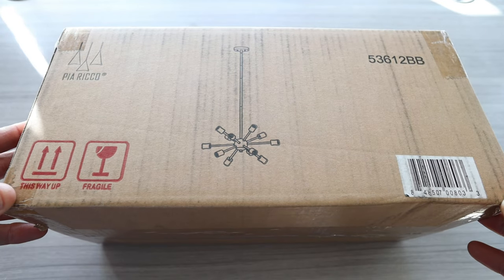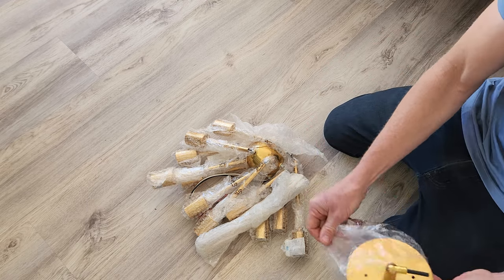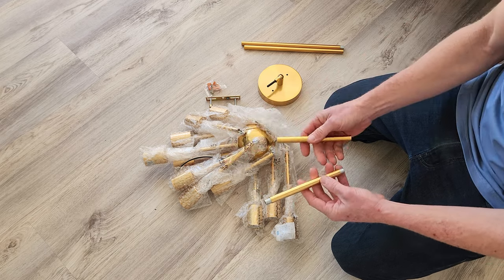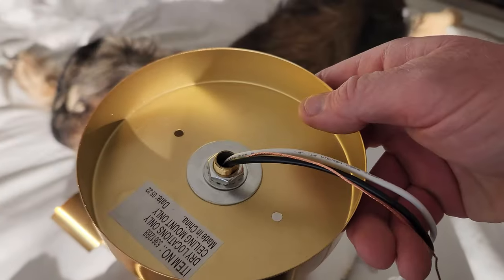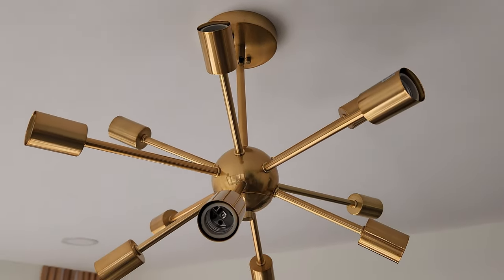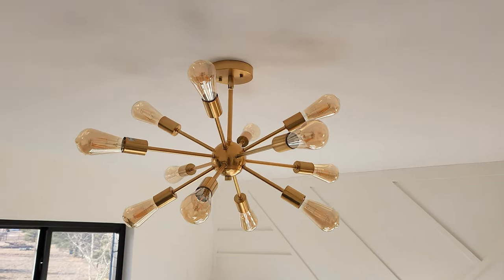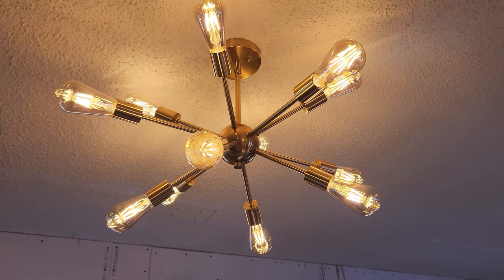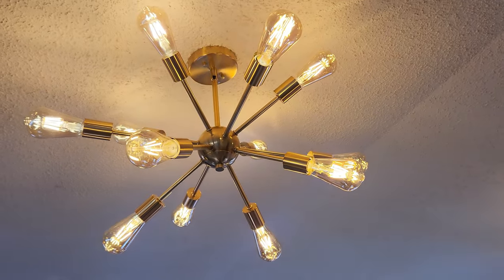Beautiful Pia Ricco Sputnik Chandelier Light For Your Home!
God Bless

In this video I unbox and review the newest Sputnik Chandelier light by the company Pia Ricco. This is a beautiful gold brass color that looks amazing in your home.